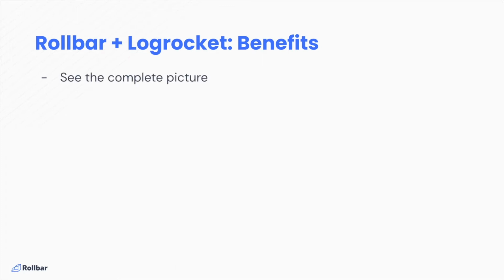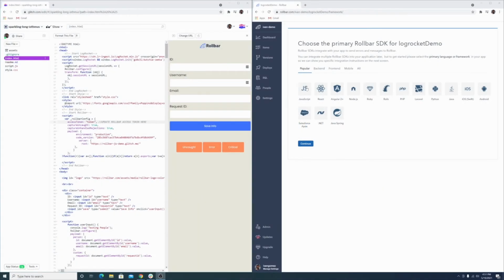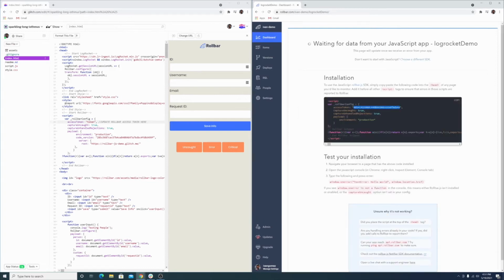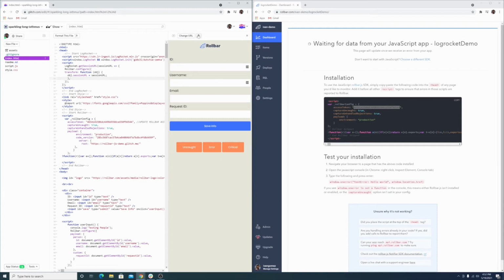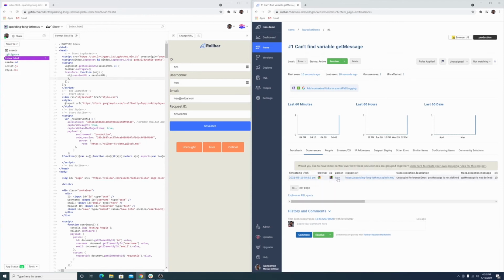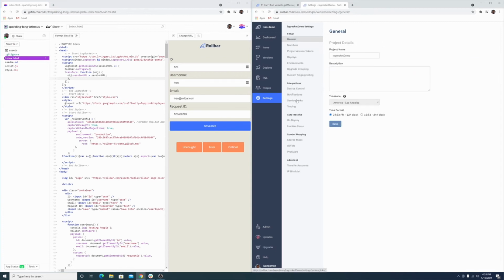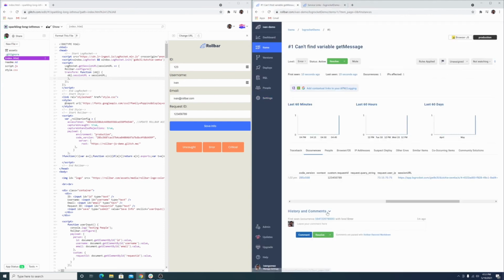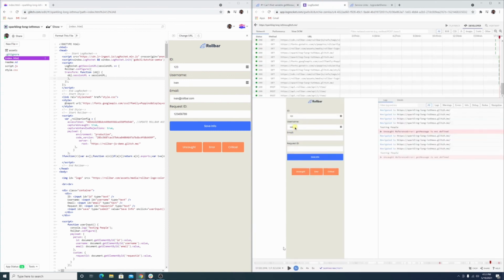Rollbar + Logrocket (Benefits & Demo)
Take your frontend error monitoring to the next level by integrating Logrocket with your Rollbar project. Enjoy the benefits of rich contextual data and the benefits of 1-click workflows.
Set it up now in 3 minutes or less!